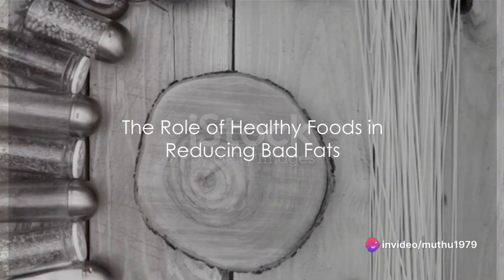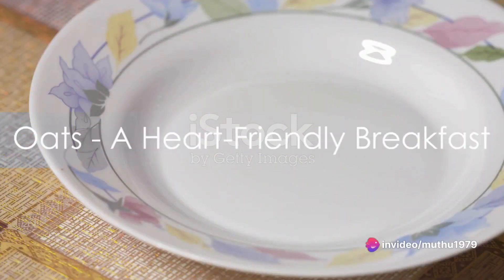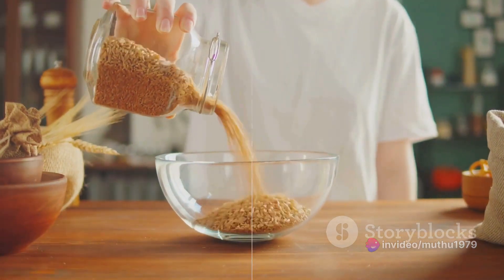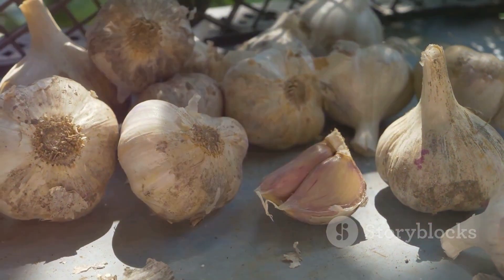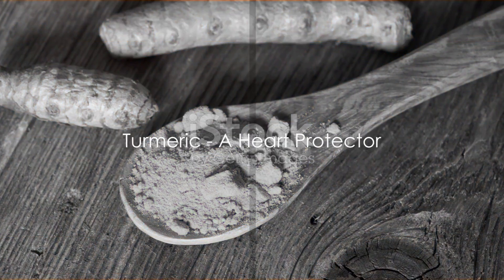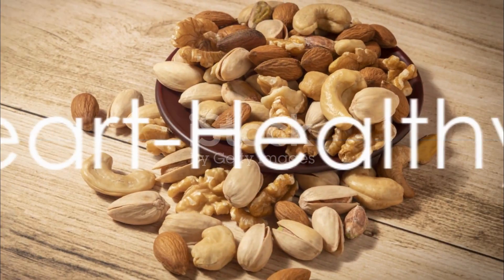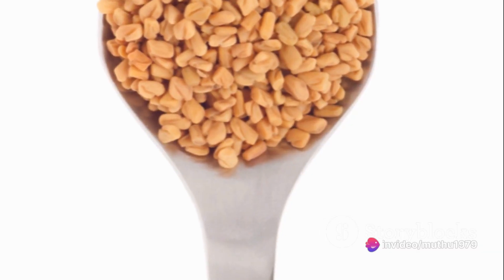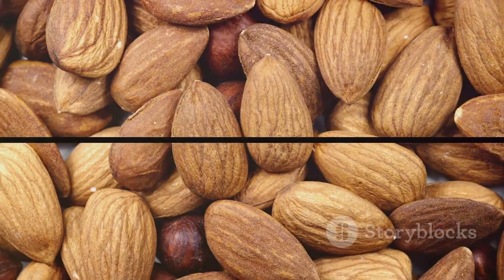Unlocking the Power of Healthy Foods: Your Guide to Lowering Bad Cholesterol Naturally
Are you ready to embark on a journey towards better well-being? Look no further, as we're here to guide you through the fascinating world of nutritious foods that not only tantalize your taste buds but also nourish your body from within.

In our channel, we explore the wonders of healthy eating, focusing on how specific foods can play a pivotal role in managing cholesterol levels naturally. Join us as we uncover the secrets of incorporating these cholesterol-regulating superstars into your daily diet.

From the comforting warmth of a bowl of oatmeal to the aromatic allure of garlic-infused dishes, we delve into the diverse array of ingredients that can help you bid farewell to bad fats and embrace a heart-healthy lifestyle. Learn how simple additions like fenugreek and turmeric can work wonders for your cardiovascular health while also supporting digestive wellness.

But that's not all—we're nuts about nuts! Discover the crunchy goodness of almonds, cashews, walnuts, and more, as we unravel their impressive benefits for heart health and cholesterol regulation.

Our channel isn't just about listing off nutritious foods; it's about empowering you with the knowledge and inspiration to make positive changes in your diet and overall health. Whether you're a seasoned health enthusiast or just beginning your wellness journey, there's something here for everyone.

So, if you're ready to take charge of your health and explore the transformative potential of wholesome eating, hit that subscribe button and join us on this delicious adventure towards a happier, healthier you. Let's nourish our bodies, one bite at a time!